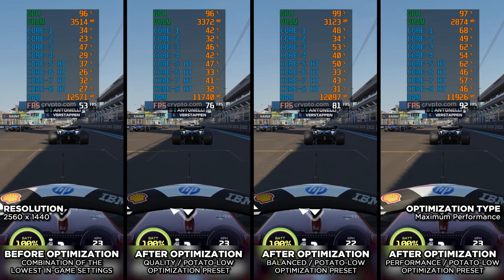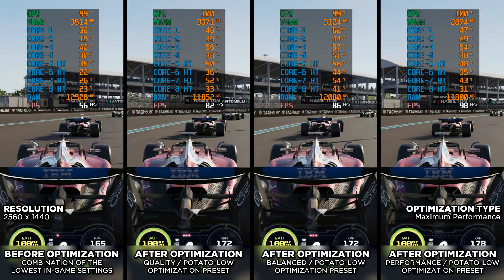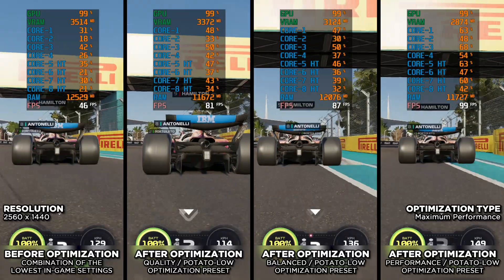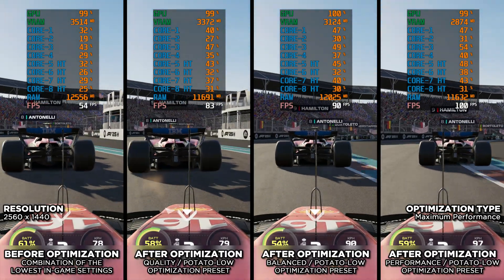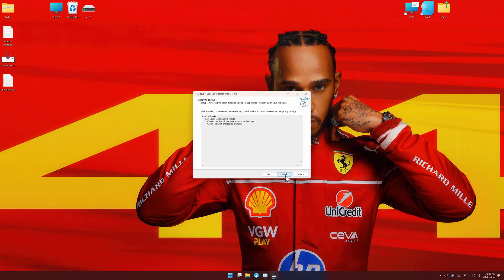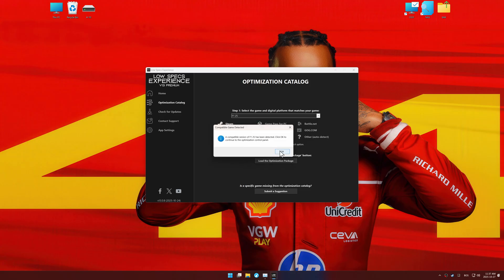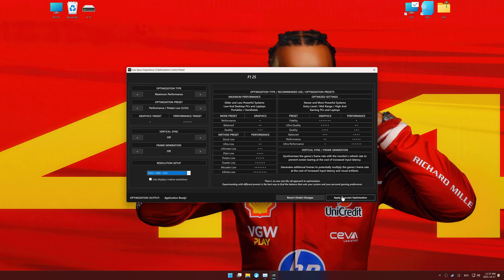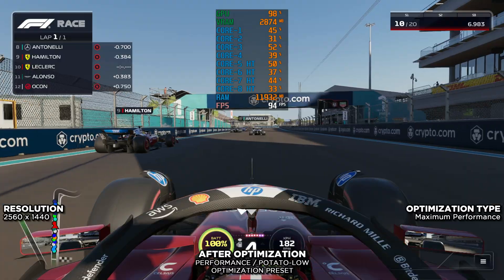F1 25 (Formula 1 25) | How to Get Maximum FPS Boost and Fix Lag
This Maximum FPS Boost guide for F1 25 shows you how to increase and maximize frame rates, fix lag, reduce stutters, and improve overall performance using the Maximum Performance presets in Low Specs Experience.

• 16GB DDR4 3200MHz
• NVIDIA GeForce RTX 2050 Mobile (Simulated)

⏱️ Timestamps

00:00 Before vs After Optimization
01:16 Optimization Guide
02:19 Additional Gameplay Footage